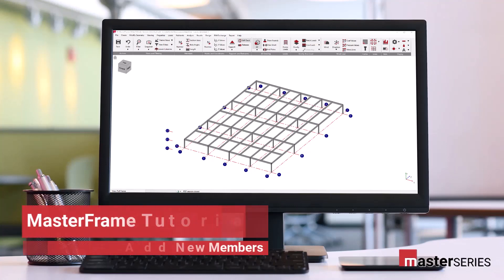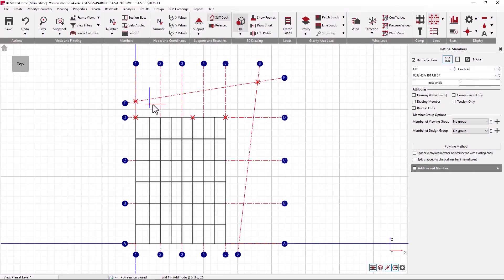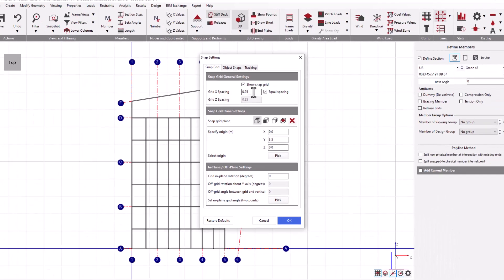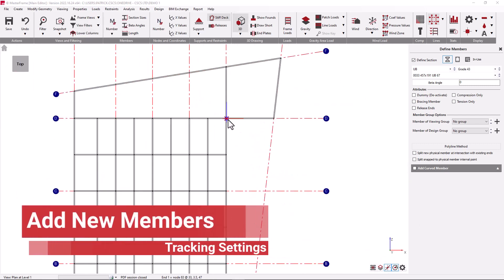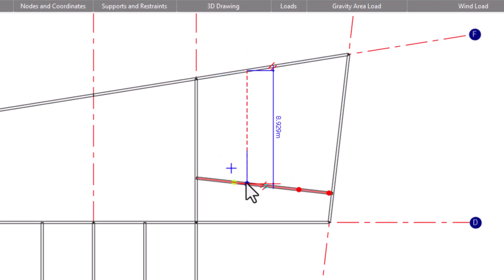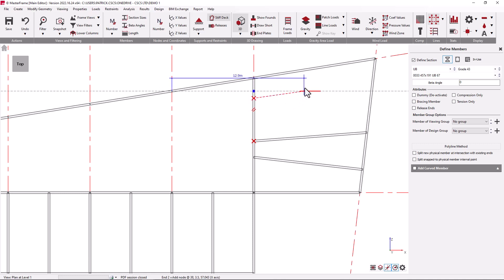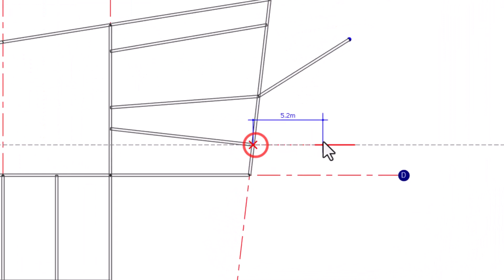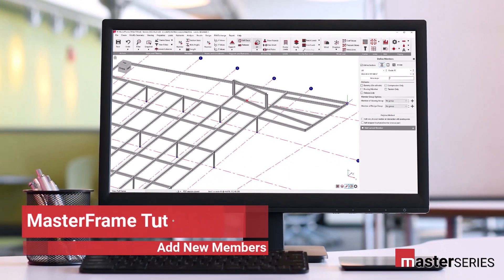Learn MasterSeries: MasterFrame Tutorial 04 - Add New Members (Structural Analysis Software)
🎓💻 Educators: Access our fully FREE Educational Licence for Your School or Institution🎓💻

👩‍🎓👨‍🎓Students: MasterSeries: PowerPad (Student Edition) is a FREE version of our commercial PowerPad Plus structural analysis and design software suite👩‍🎓👨‍🎓

In this video we will be looking at the use of the Add Members (General) function. The Add Members tools allow for the creation of members with any orientation within the model space. Thus the Add Members (General) tools can be used to input beams, columns, rafters, vertical and horizontal bracing as well as members rotated on plan, elevation or generally. The Add Members menu gives various options to control the section material, section type and size, member rotation, set the member attributes and automatically add members to viewing and/or design groups.

📖 You can read more about Our MasterFrame topics via our blog here 📖